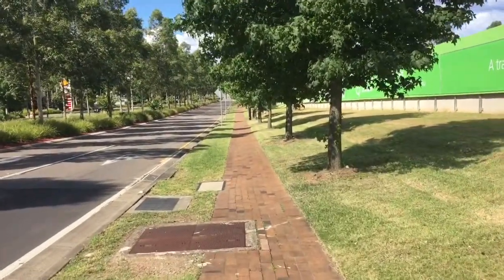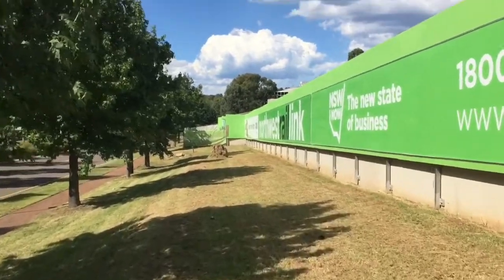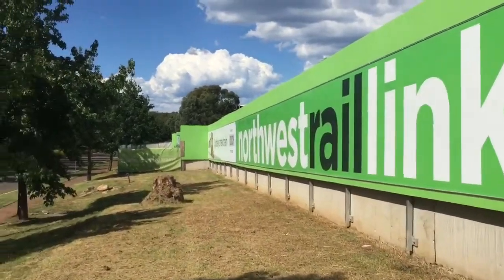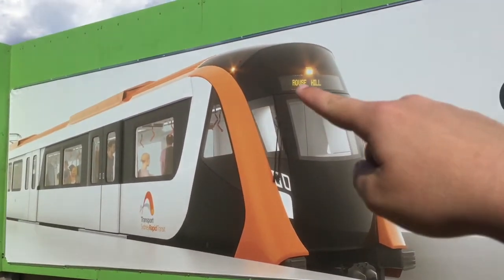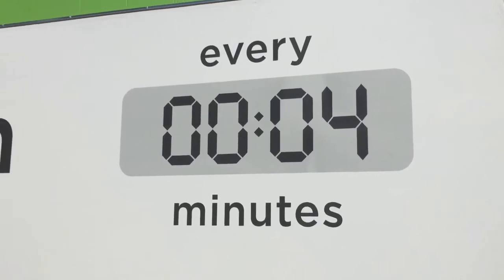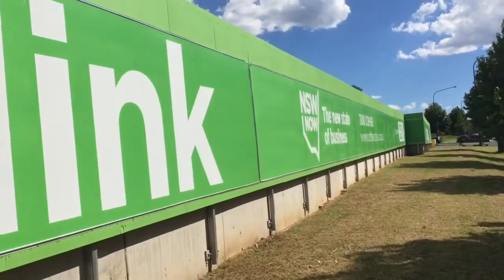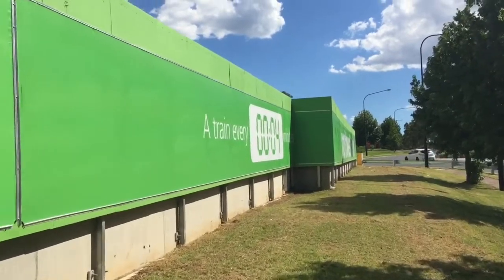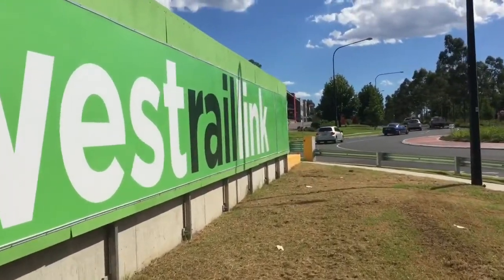Sydney Trains Vlog 841: Sydneys New Trains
Vlog 841
Sydneys New Trains